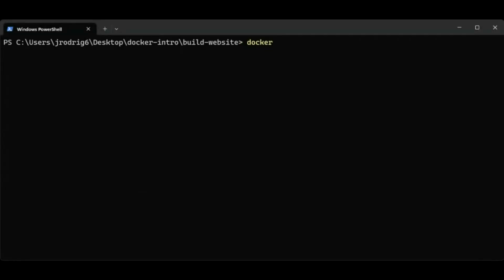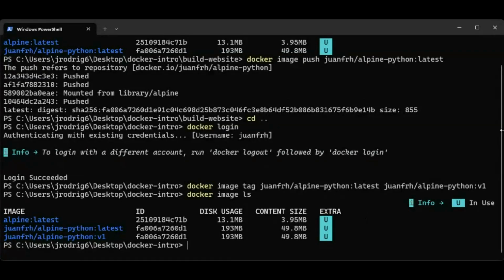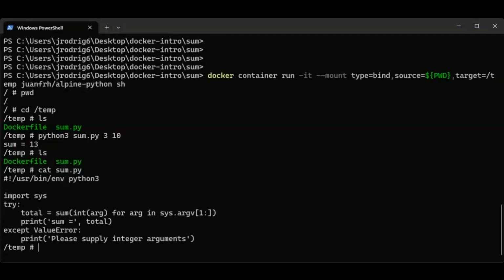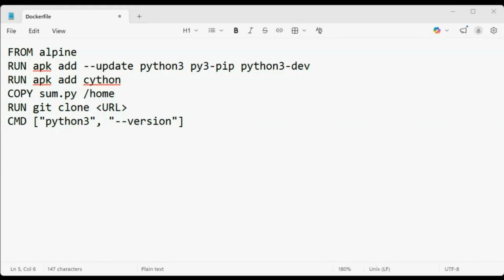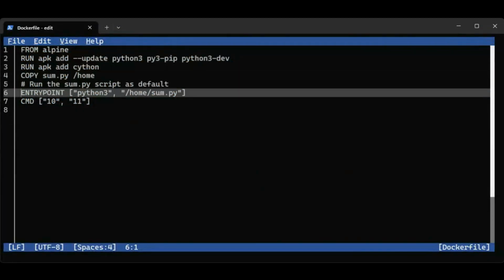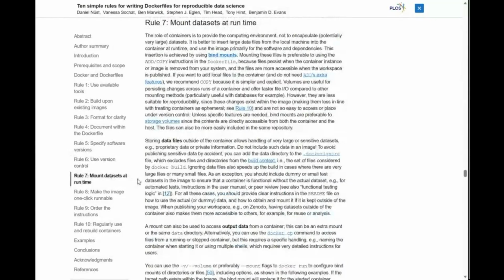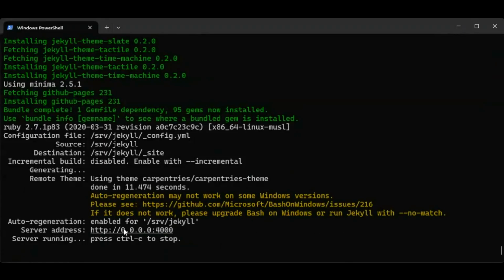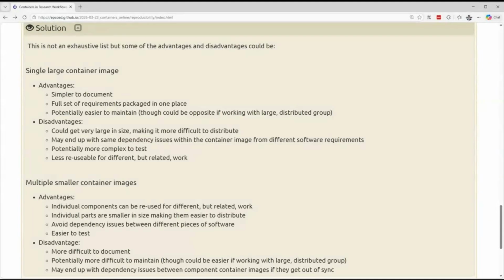ARCHER2 Reproducible computational environments using containers: Session 2